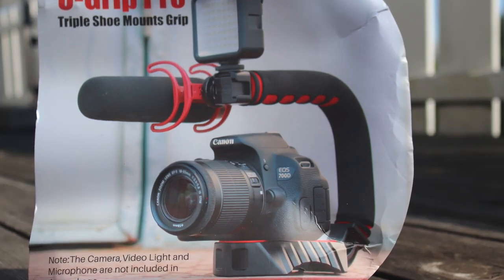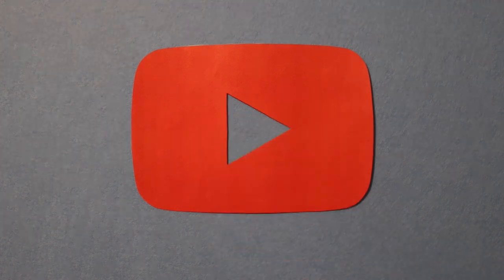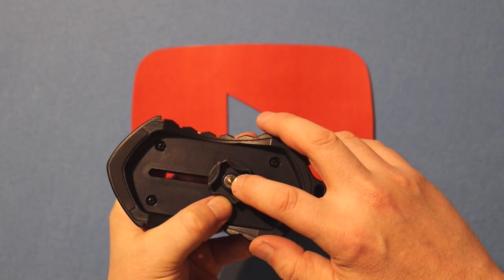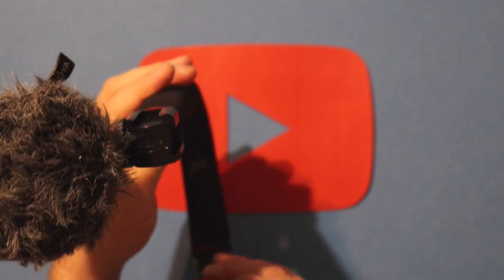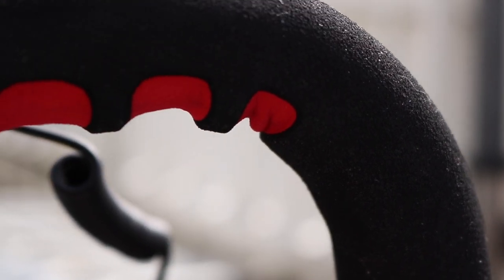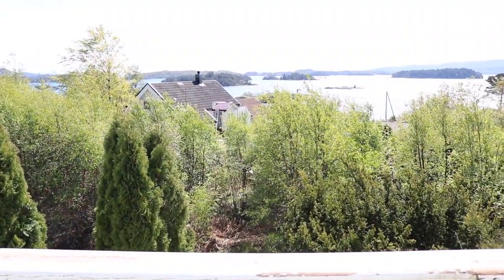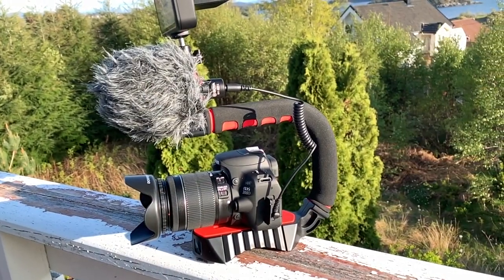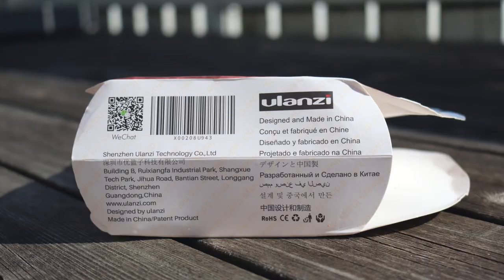Product Review, Ulanzi U-Grip Pro ST-03 - Vlog 41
I got a really cool thing in the mail. It's a handheld stabilizer for cameras and phones. It's called the U-Grip Pro by Ulanzi.

It's made of plastic, but for light weight cameras, it does the job well, and it's pretty cheap compared to the very expensive versions made out of metal.

This is my very first attempt at a product review, so bare with me.

Ulanzi U-Grip Pro
Ulanzi ST-03 Phoneholder

Sony HDR-AZ1 Action cam
GoPro Hero 3+ Silver
Filming rig
Apple iPad Pro 2018
Apple iPhone XS Max
Canon EOS 200D / SL2
Ulanzi LED filming light
Behring XM8500 Dynamic XLR Microphone
Behring UMC22 USB Audio Interface
Apple iMac 27
JOBY GorillaPod 3K
BOYA BY MM1 Mini shotgun microphone for phone and camera
Takstar SGC598 Shotgun microphone for camera
Thirdparty battery and charger for EOS 200D